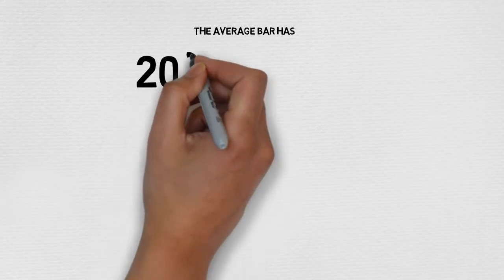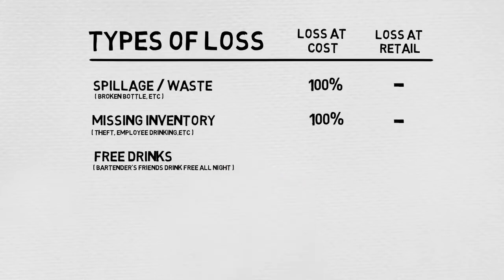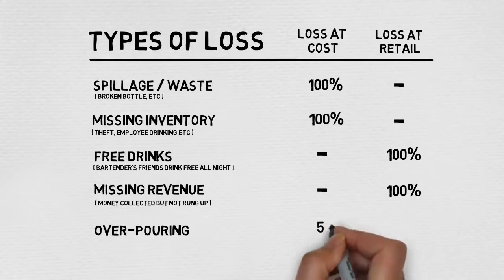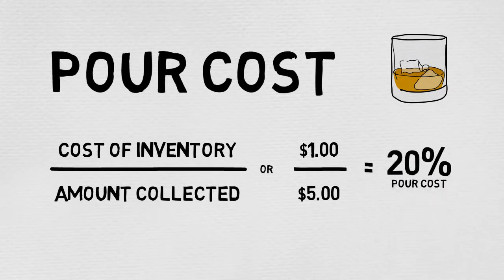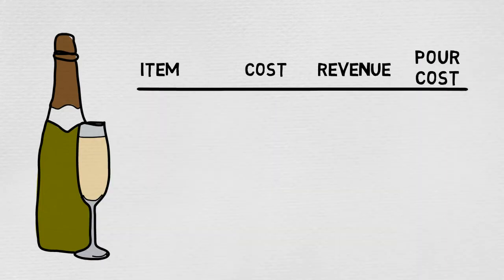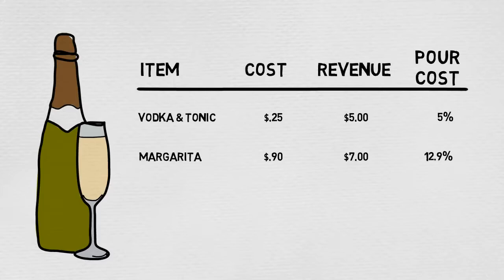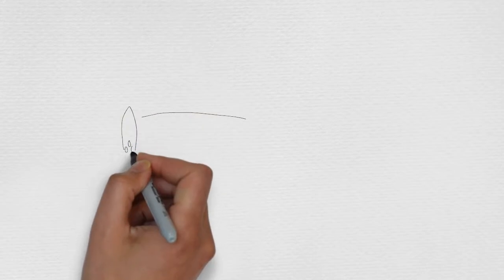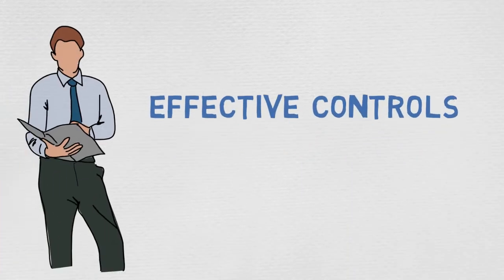Bevinco- What we do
Bar Inventory, Increased Profit, Decreased Costs, Hospitality Controls